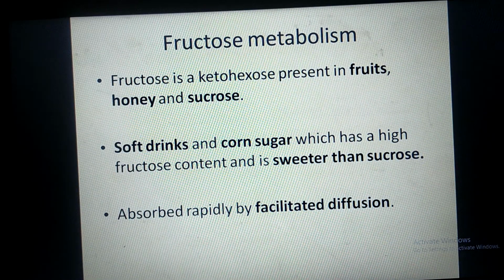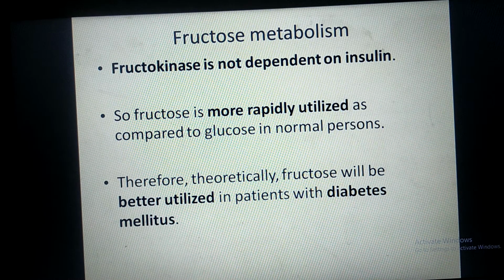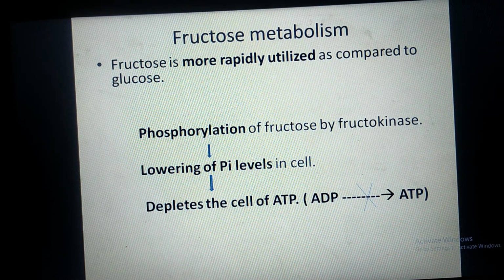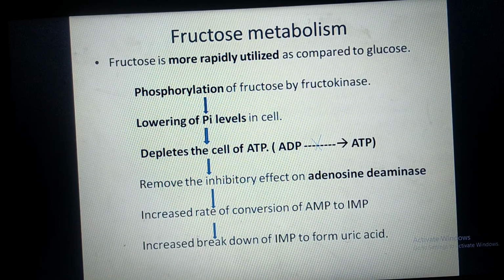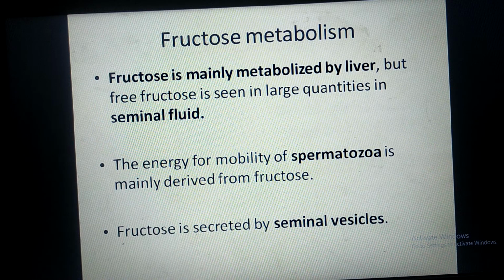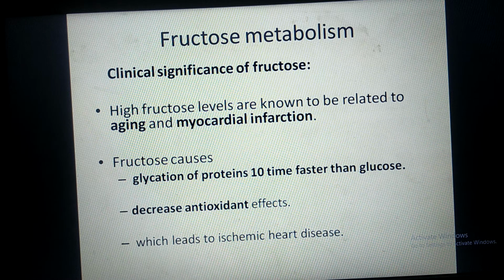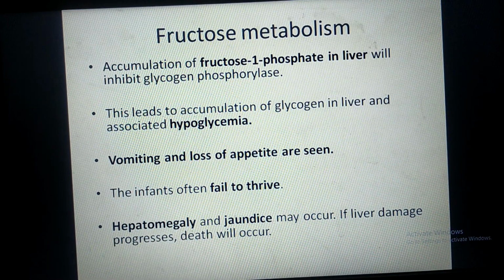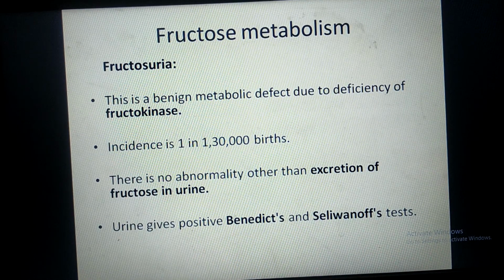Fructose metabolism and it's inborn errors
Fructose metabolism and hereditary fructose intolerance